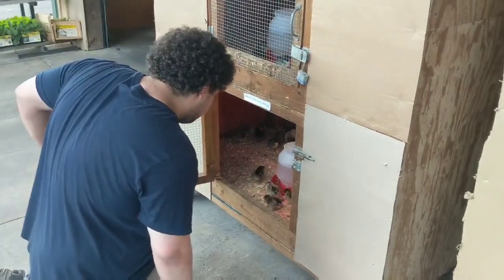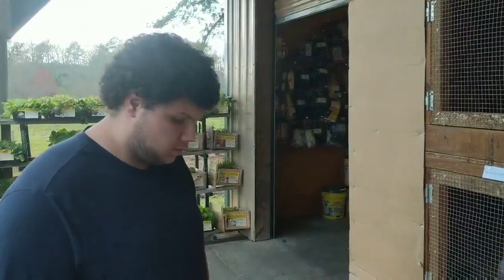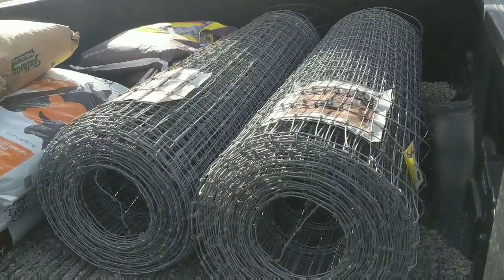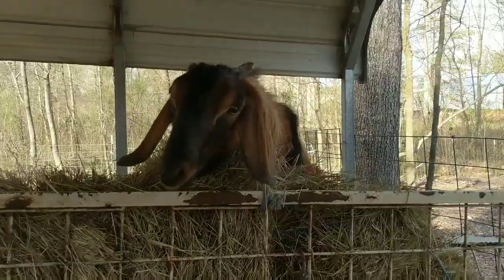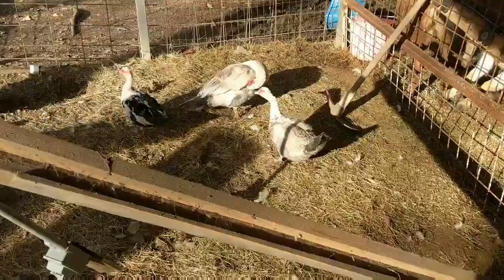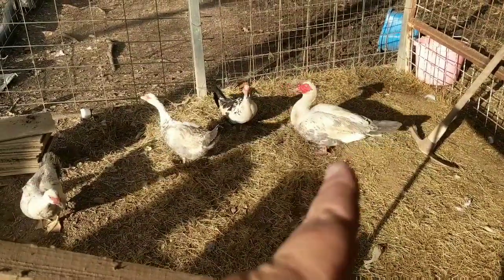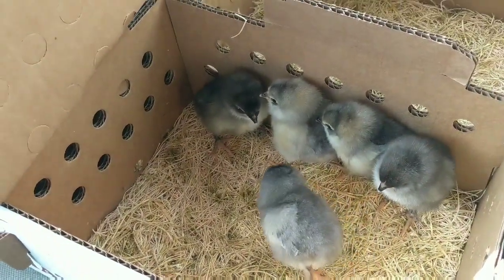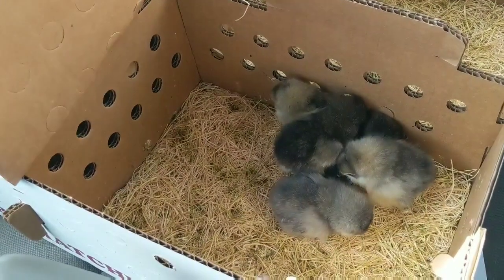FIRST BABY CHICKS OF THE YEAR - Easter Eggers and Olive Eggers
Jonathan, my oldest son, is now working at our local feed store. I'm very proud of him.  When he called saying the baby chicks had arrived, I couldn't help but go see what came in.  What I found was pretty sweet.  I only brought ten baby chicks home.  Aren't you proud of me?